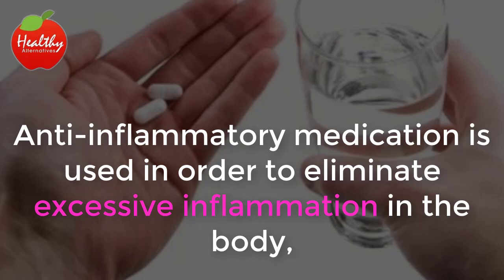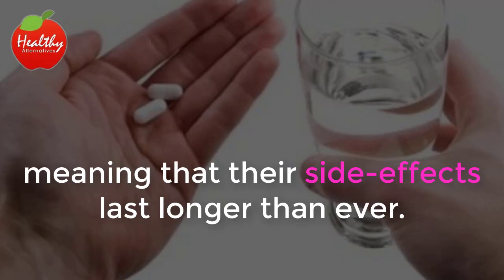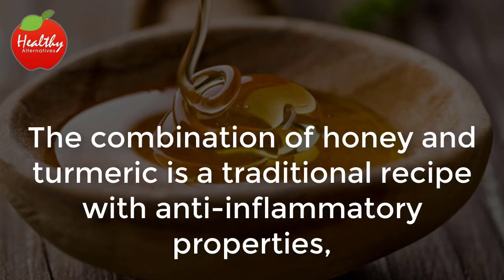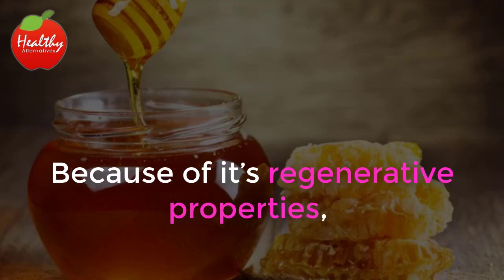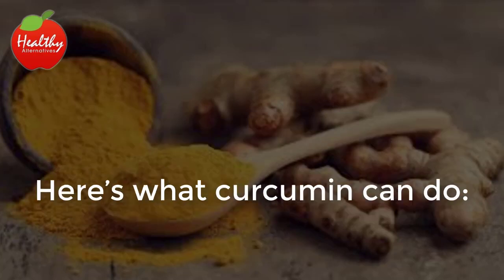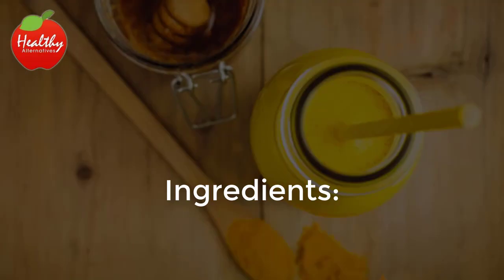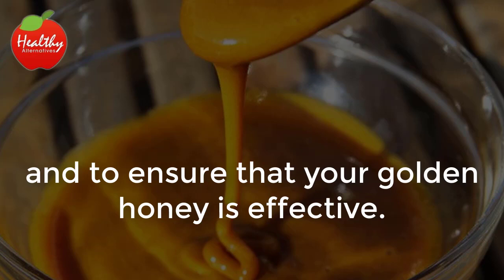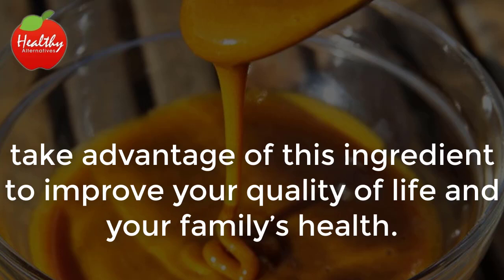Healthy alternative This "Golden Honey" Mixture is The Strongest Known Natural Antibiotic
Anti-inflammatory medication is used in order to eliminate excessive inflammation in the body, caused by our immune system as it defends itself from harmful pathogens.

In the case of over-the-counter and prescription anti-inflammatories, their regular use can be controversial, since some of their components cause adverse effects when taken over a long period of time. Furthermore, there’s a constant need for pharmaceutical companies to make their medicines stronger every time, meaning that their side-effects last longer than ever.

However, there is no need to depend only on industrialized anti-inflammatories.

There are natural ingredients that have anti-inflammatory effects that, because they come from vegetables, don’t cause negative reactions after being ingested.

These natural anti-inflammatories can be used against common infections, whether they are respiratory or urinary tract infections.

Organic honey and turmeric are basically the only ingredients.

The combination of honey and turmeric is a traditional recipe with anti-inflammatory properties, that promotes the increase of our bodies’ immunological responses.

In order to obtain all of the benefits that come with this natural anti-inflammatory, all the ingredients must be of the highest quality, so it is better to use organic ingredients.

Here is why this natural combination is so effective:

Honey’s benefits

Honey is rich in antioxidants and essential vitamins.
Because of it’s regenerative properties, bee honey fights against the negative effects of free radicals against the cells, strengthening the tissue and increasing the number of antibodies.
Furthermore, its anti-inflammatory effect is widely known because it helps reduce mucus in the airways.

Turmeric’s benefits

Turmeric is a very famous spice due to it’s orange color that improves the taste and appearance of several dishes.

Its characteristic color comes from curcumin, a powerful anti-inflammatory and natural painkiller.
Here’s what curcumin can do: It balances inflammation in our tissue, destroys harmful pathogens, and creates a protective barrier against the agents that cause infections. We call this treatment made mainly from honey and turmeric "golden honey".

To maintain a lasting effect, many people incorporate golden honey into their diets, to strengthen their immune system. However, it can also be used periodically as a natural anti-inflammatory to treat infections.

Here is the recipe:

Ingredients:
100 grams of organic honey (4 tbsp)
15 grams of turmeric powder (1 ½ tbsp)
1 glass jar with a lid
1 wooden spoon

Instructions:
Just mix the organic honey with the turmeric powder in the glass jar and stir it until it’s completely mixed. Store the mixture and let it sit all night to increase the concentration of the ingredients and to ensure that your golden honey is effective.
Take a spoonful of golden honey every day, preferably in the morning before eating.
You can take it directly or dilute it in half a cup of warm water.
If you have an infection, take it up to 3 times a day.
Do not take this natural anti-inflammatory if your have gallbladder stones or liver problems.

Now that you have learned how to use turmeric as a natural anti-inflammatory, take advantage of this ingredient to improve your quality of life and your family’s health.